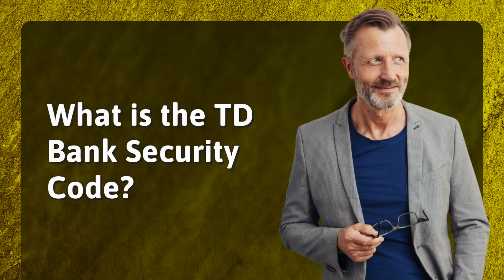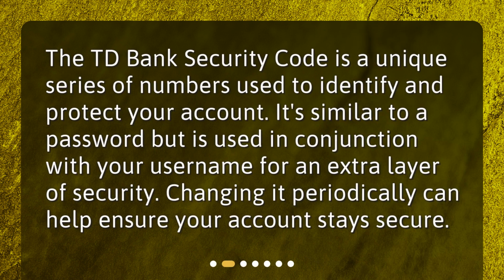How do I change my TD security code?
How to Change Your TD Bank Security Code • Keep your TD Bank account secure with this easy tutorial on changing your security code! Learn how to navigate your account and update your code in just a few simple steps. Watch now!

00:00 • How do I change my TD security code?
00:19 • What is the TD Bank Security Code?
00:41 • Accessing Your TD Bank Account
00:59 • Navigating to Security Settings
01:19 • Changing Your Security Code
01:41 • Confirming Your New Security Code